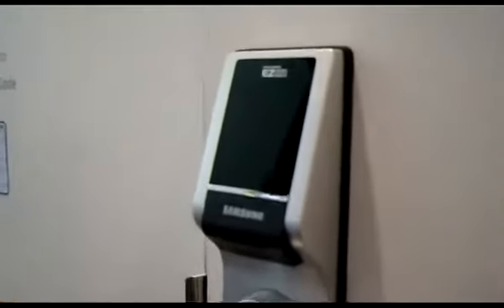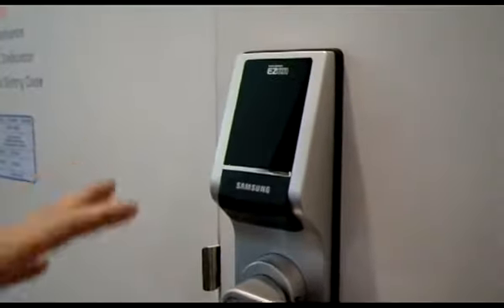SHS 7120 Introduction